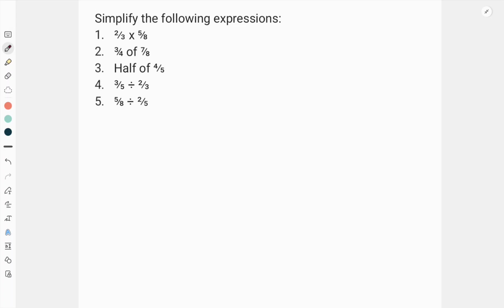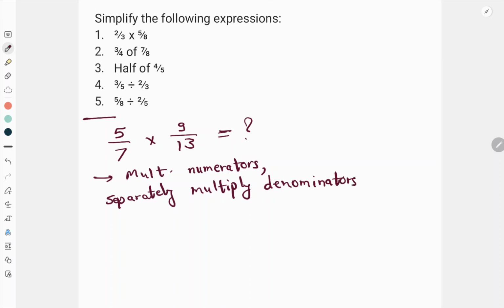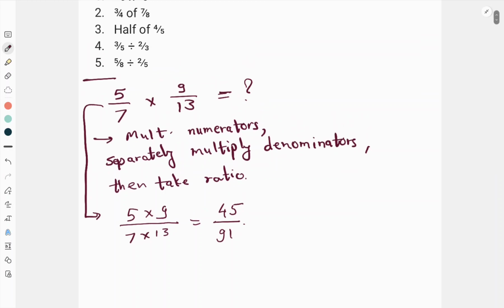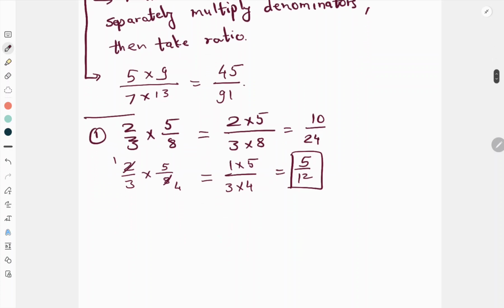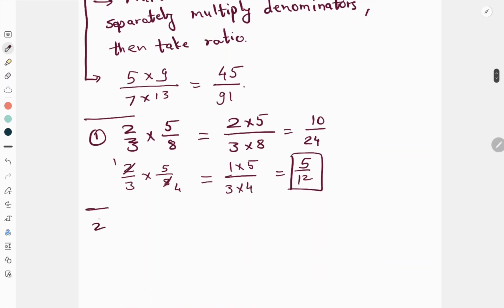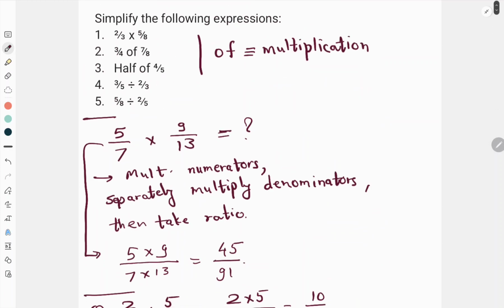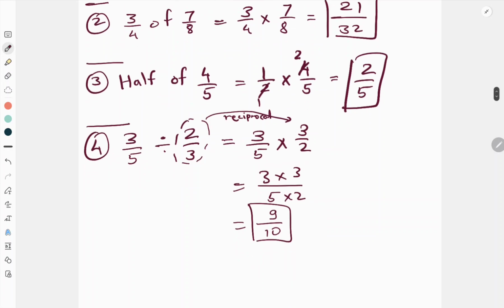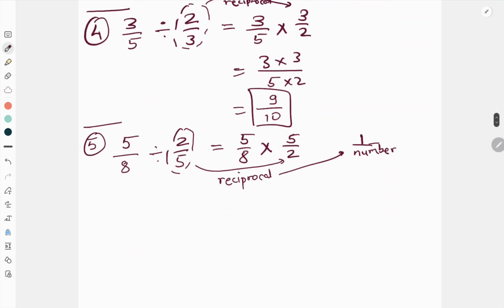Multiplication of fractions I Division of fractions I Fractions and Rations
In this video, we will learn very basic yet extremely important concept, that is multiplication and division of fractions!